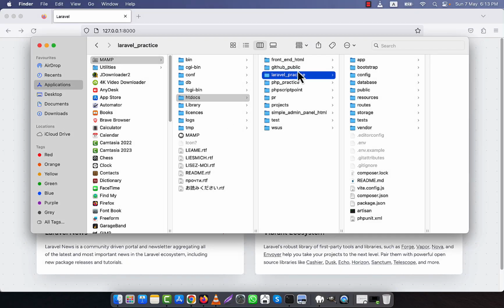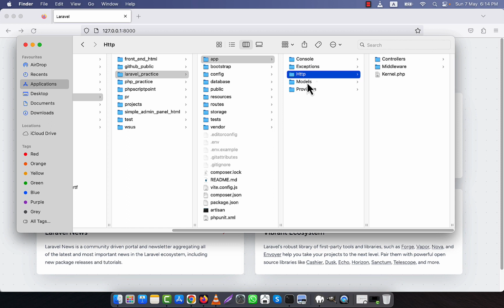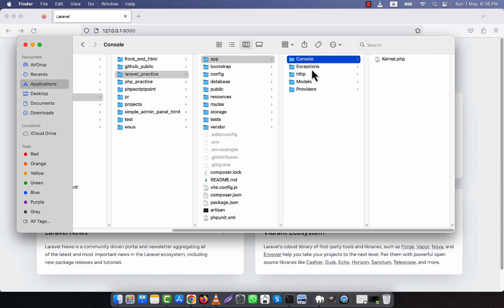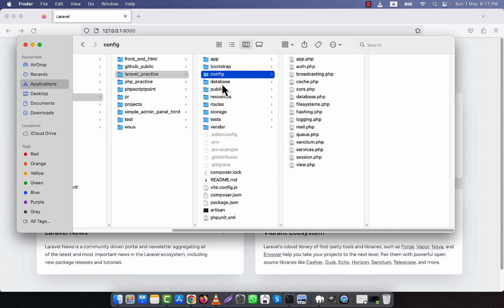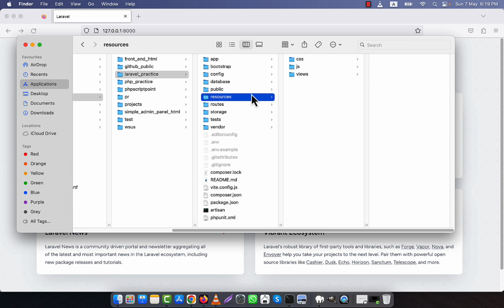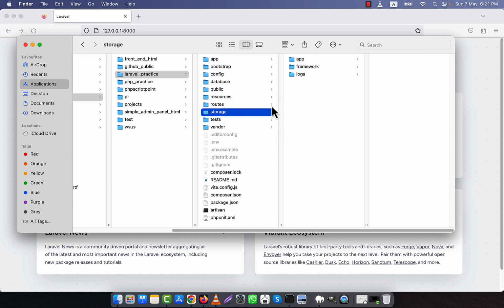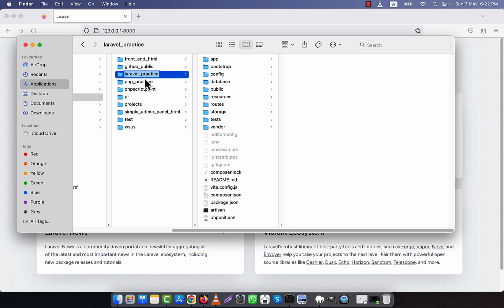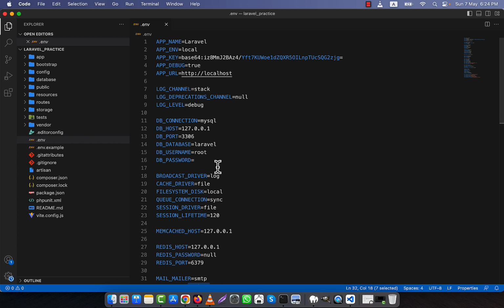Laravel 10 Fundamental [Part 2] - Folder and File Structure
In this tutorial, I have discussed about the folder and file structure in Laravel. I hope, you will enjoy the video very much.